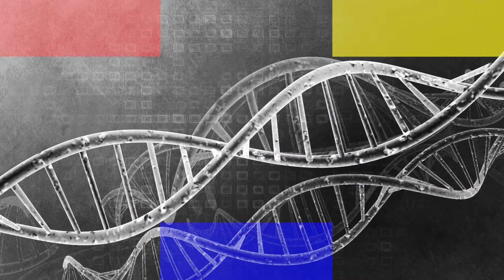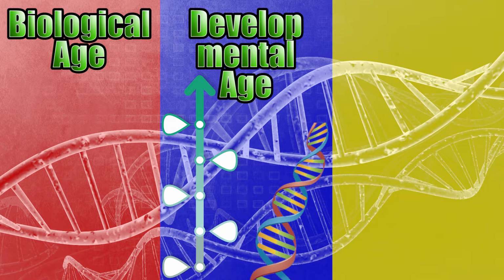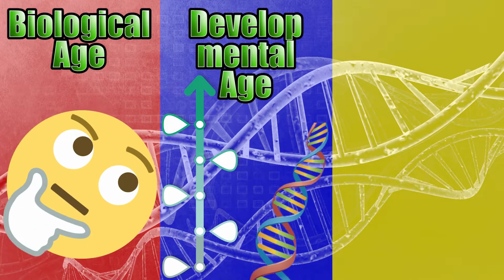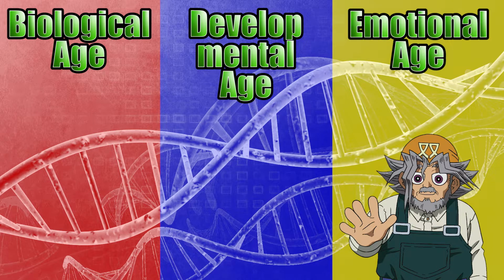Autism and Developmental Age - Tostemac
Today on a brand new Autism Video we dive into what Developmental Age is, how is it determined and what it can mean for Autistics!  What exactly does Developmental Age mean?  How different can it be from your biological age?  Tune in to find out!

On the Trail